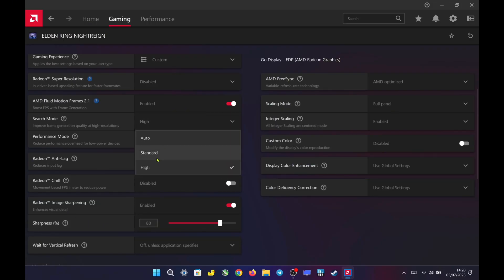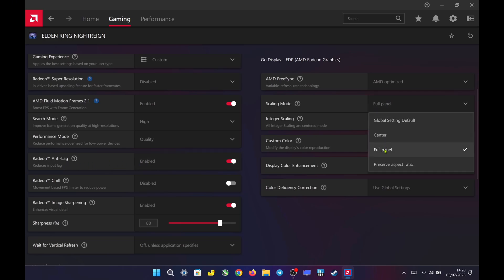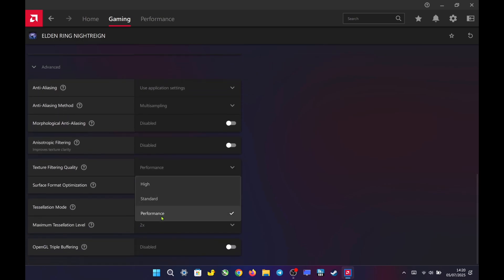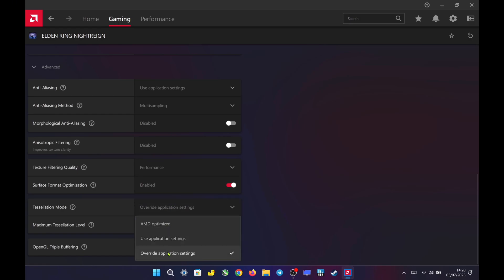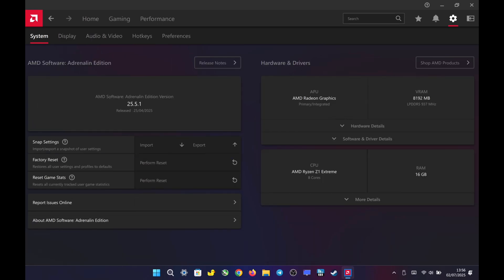LEGION GO: DOUBLE YOUR FPS WITH AFMF 2.1 IN 2025!